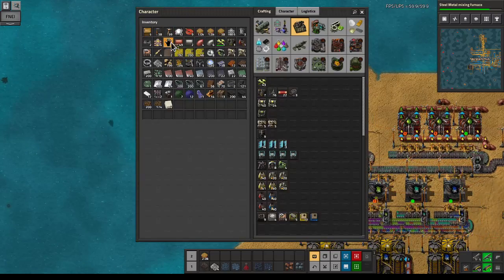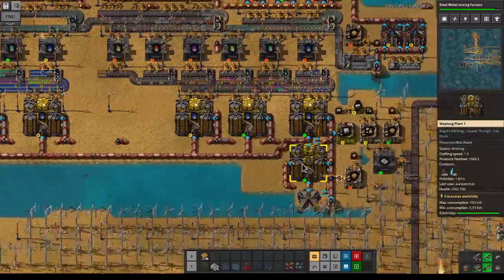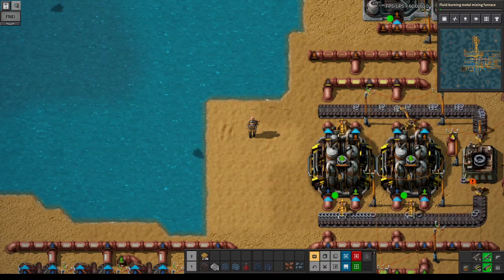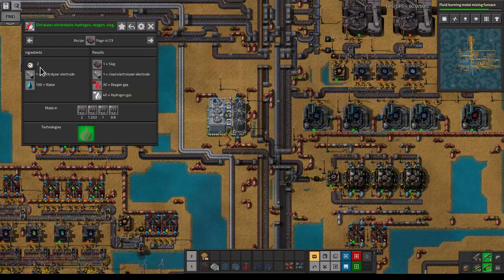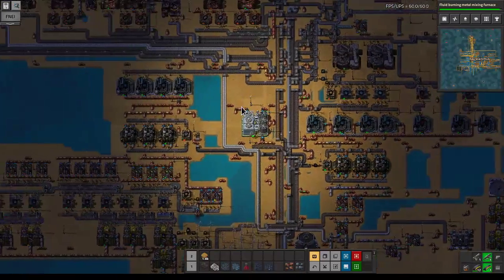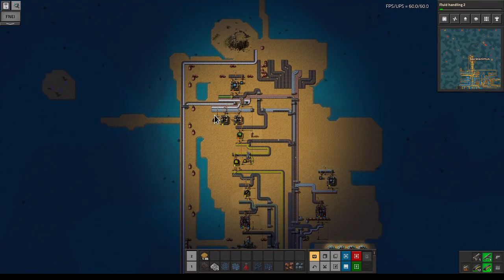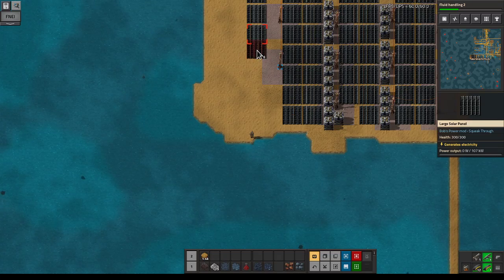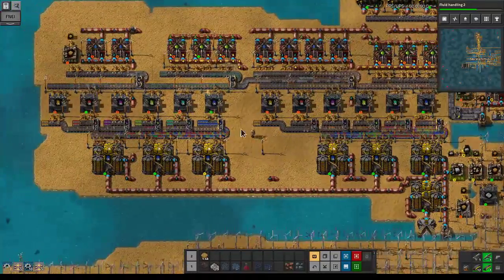Powering up - Factorio 1.0 Seablock - Aurei Plays - 106